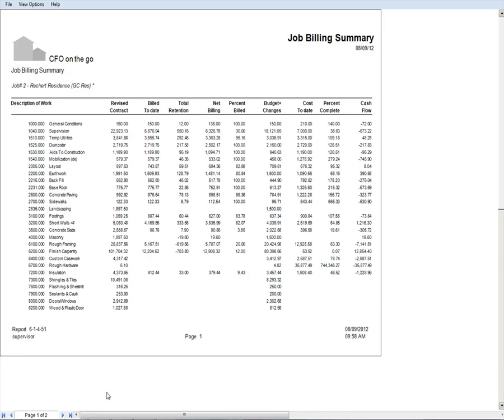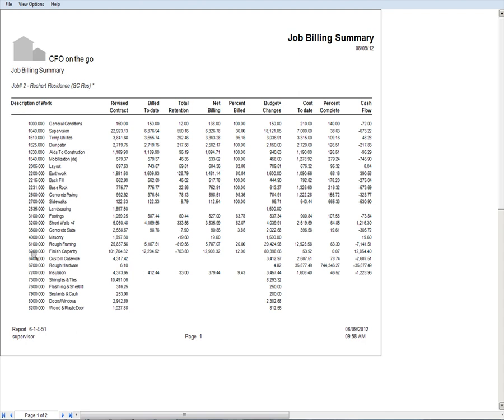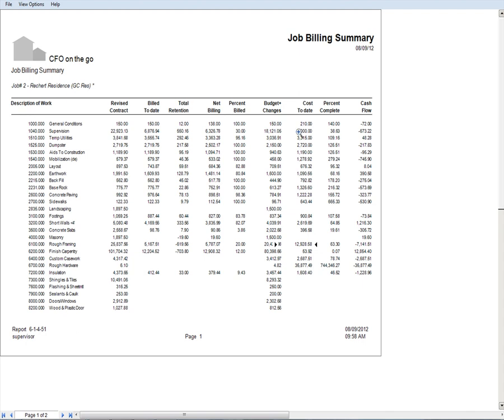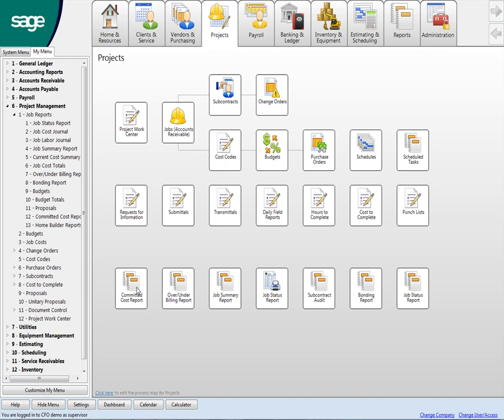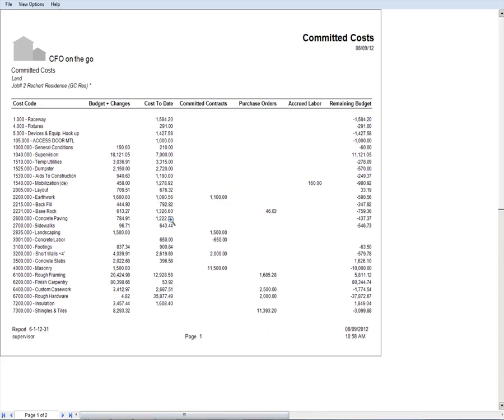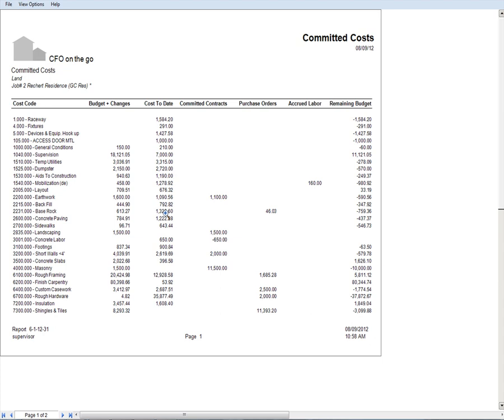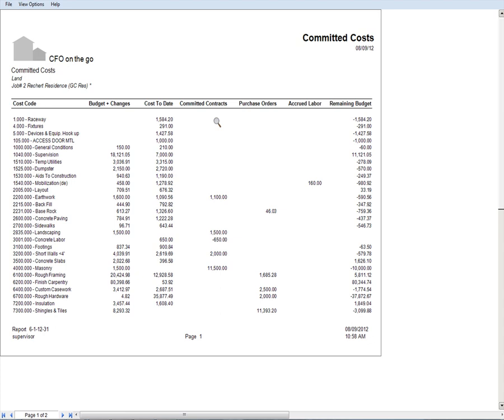3 Job Cost Reports that Every Contractors Should Use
uses Sage 100 Contractor to demonstrate the 3 most important job costs reports that every contractor needs to have. This demo walks you through the process of creating Job Billing Summary, Committed Costs, and Over/Under Billings reports while explaining the importance of each.

Presented by Dennis Feidner, CEO for Chief Financial Officer on the go a company that supports over 1,500 construction companies.